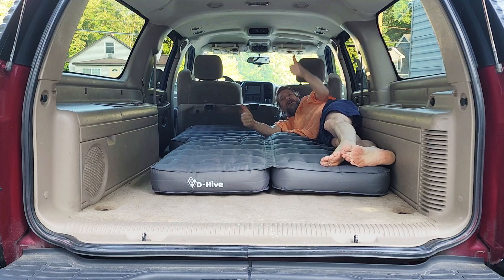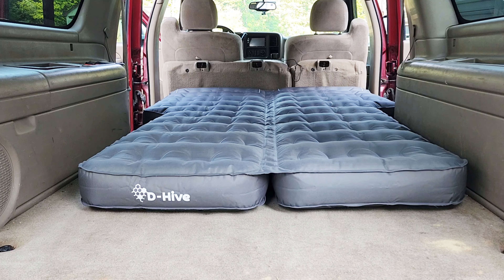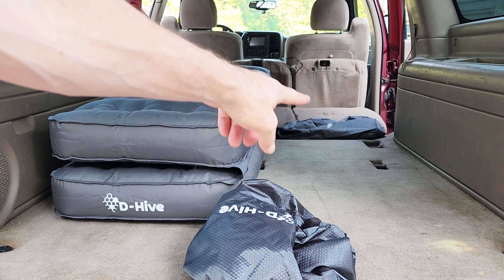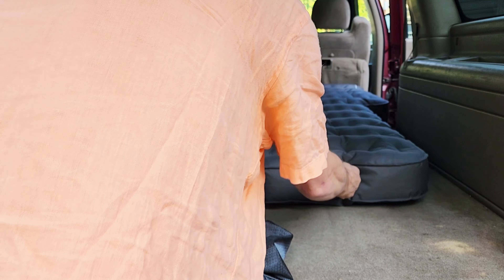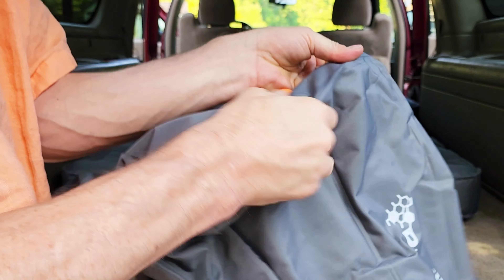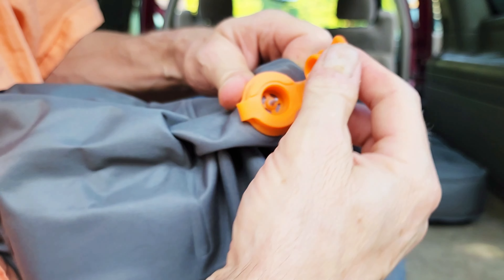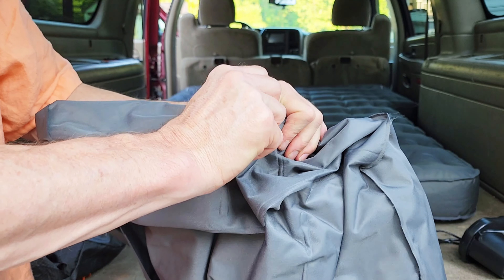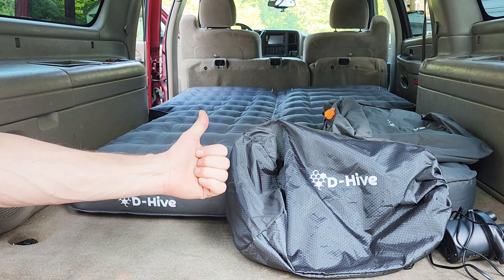Car Camp in Comfort with the D-Hive SUV Air Mattress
The D-Hive SUV Air Mattress is a heavy-duty durable air mattress for comfortable car camping, that comes with extenders.

Thanks for your support and purchasing through my link!